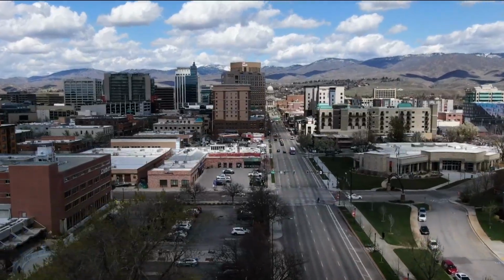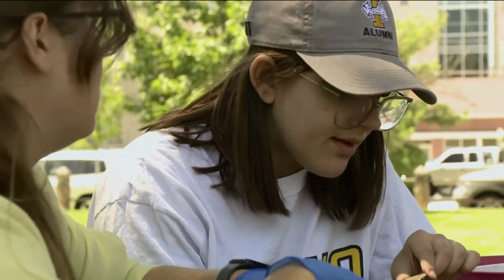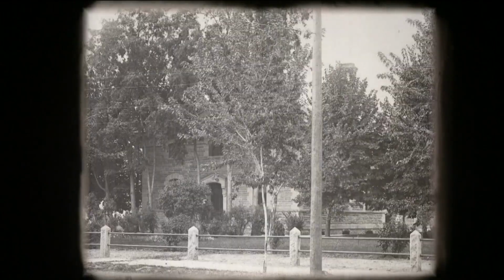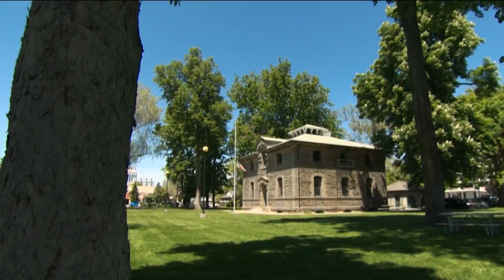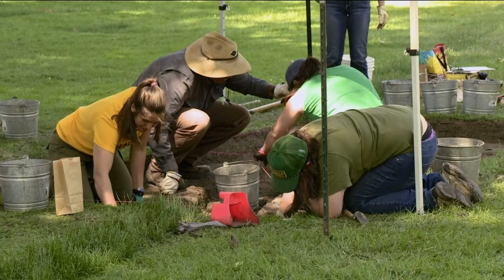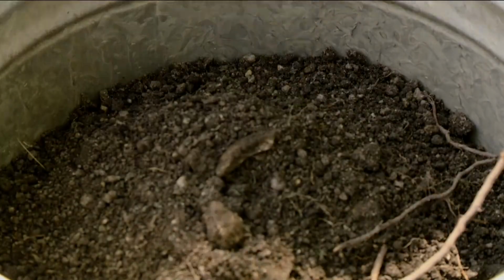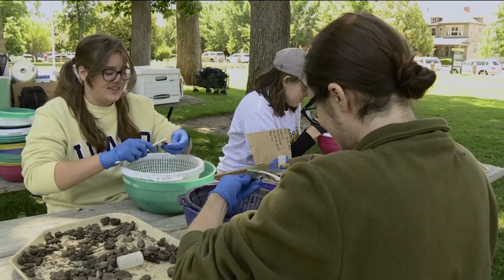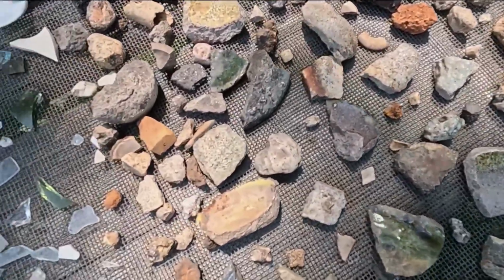Students 'dig' into Boise's hidden history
Archaeologists are hosting a dig at the Idaho State Historic Preservation Office to uncover artifacts of the past to teach the future.